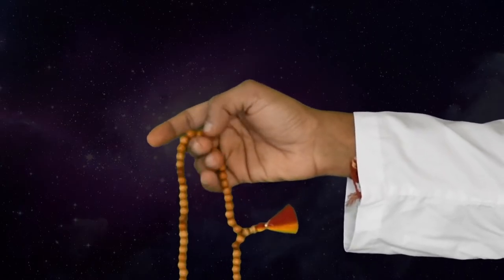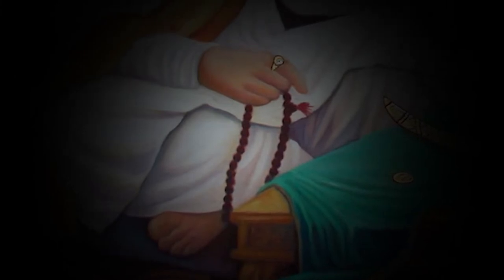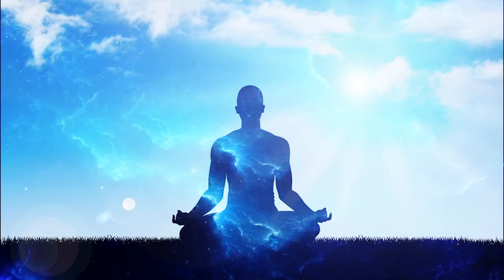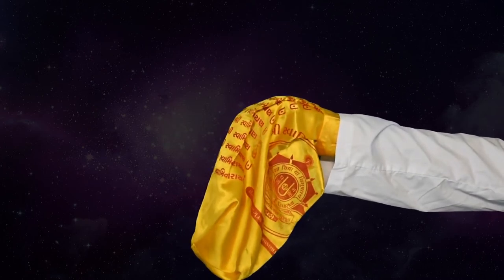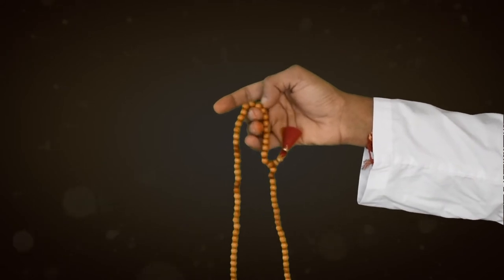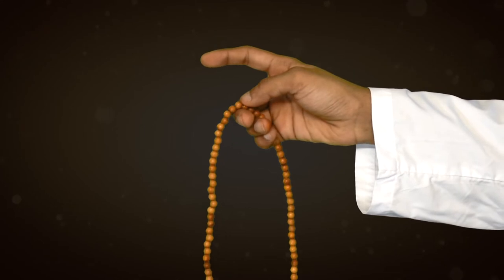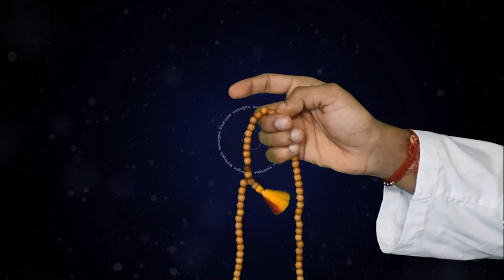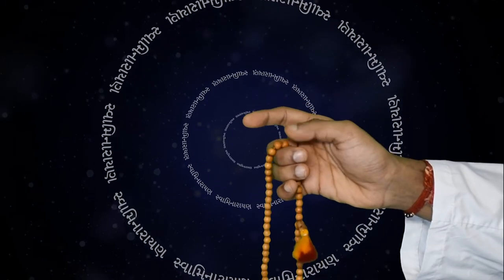Mini Lesson - Mala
**Inspired By: HDH Shashtriji GhanshyamPrakashDasji Swami.
Shree Swaminarayan Mandir Loyadham